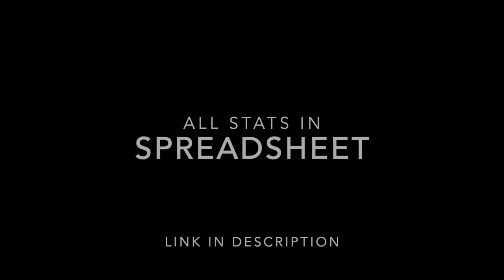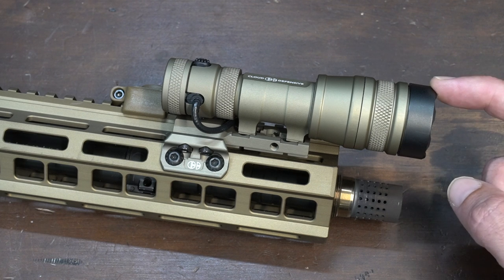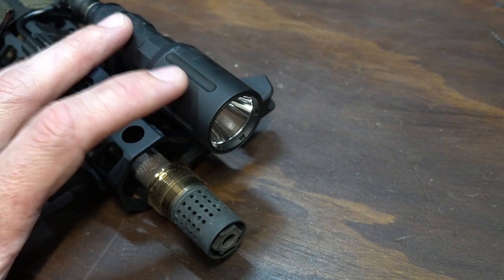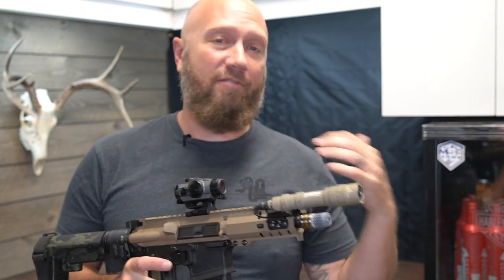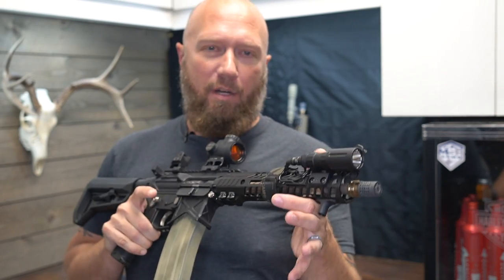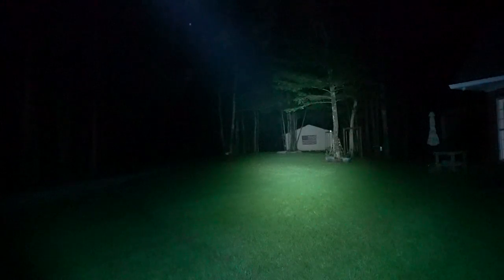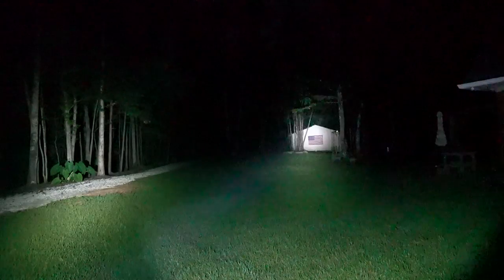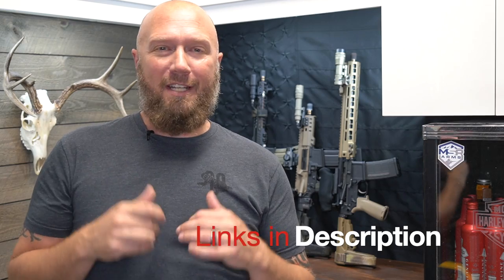Modlite PLHv2 -- Cloud Rein Micro -- SureFire M600DF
Amazon Store
Camera I use
Shotgun Mic
Wireless Mic